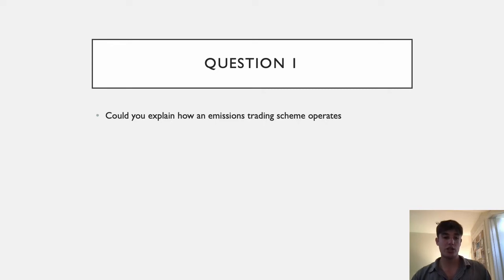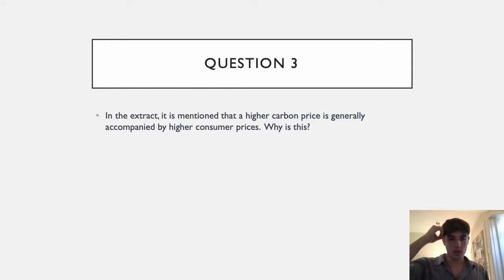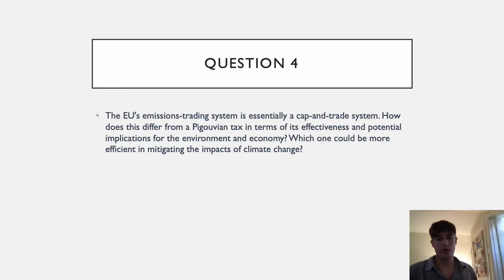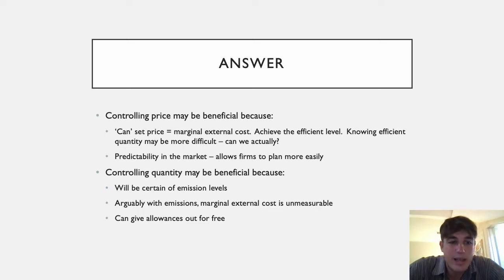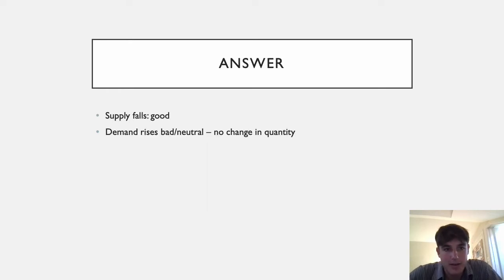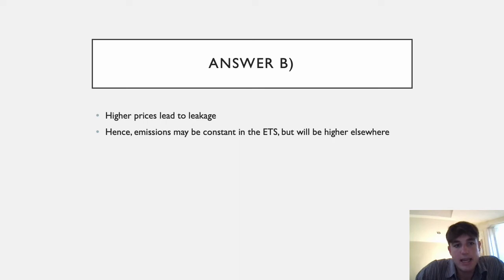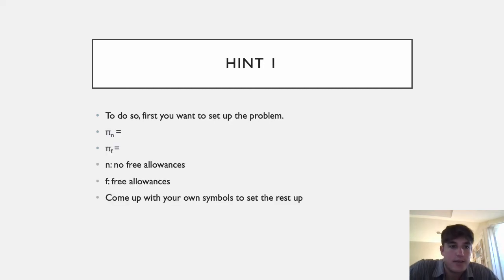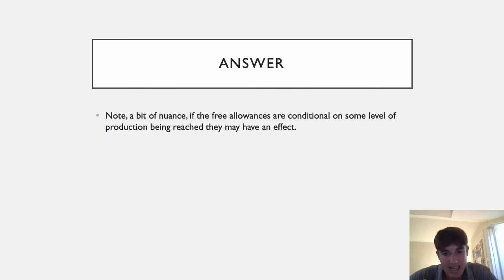Henry ~ Cambridge/Oxford Economics Interview Mock Extract Question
to explore our tutoring services - The Oxbridge Group is a group of tutors founded by myself and established in order to make the market for admissions preparation more efficient ***

In this video, I will go through a (long) set of practice interview questions based on the following extract (you will need access to The Economist to open this; if you don't have this, enquire with your school).

Please take 30 minutes or so to read this article, and think about themes which could come up - make sure not to waste it! I'd recommend pausing the video between each slide and giving yourself time to answer the question.

If you would be interested in hearing more admissions advice from me, do Here, I have uploaded a large amount of admissions advice, including mock interview questions, advise on writing your personal statement, and admissions assessment support.

Alongside the rest of our tutors, I offer a wide range of admissions preparation advice, including personal statement reviews, admissions assessment guidance, and mock interviews. for more info.